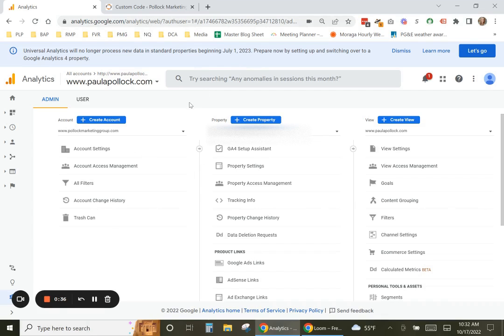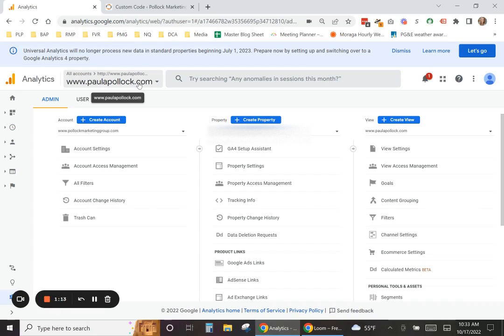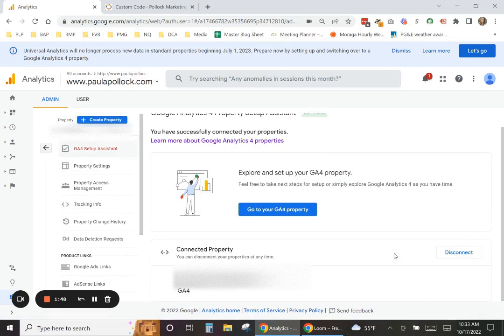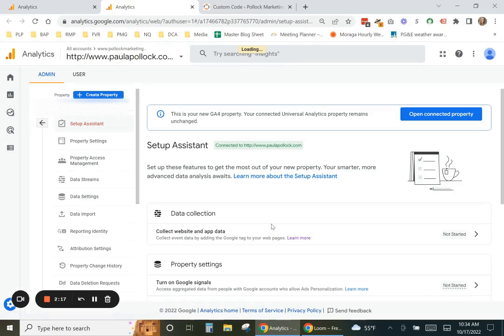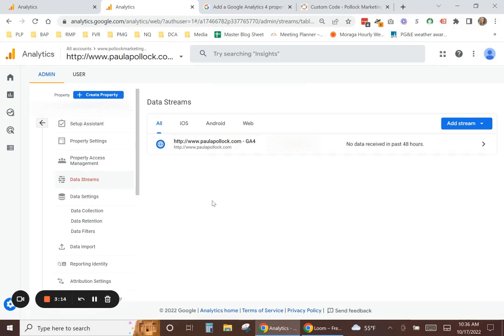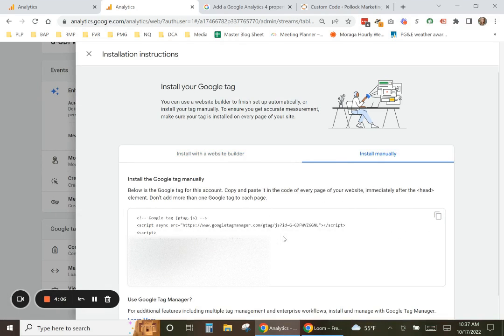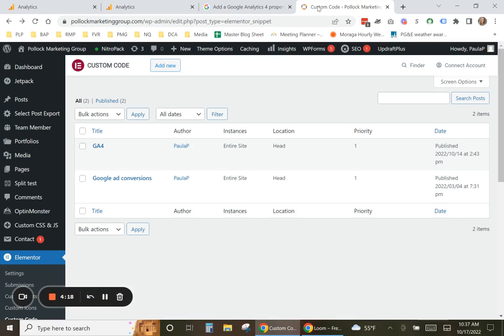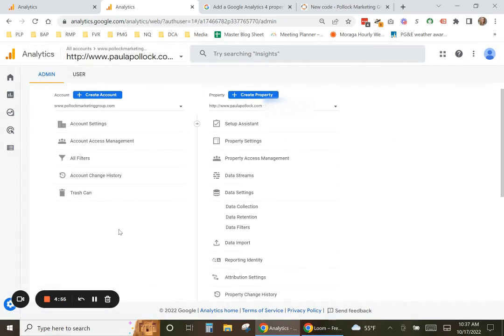Updating Your Google Analytics Account to GA4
Big companies have staff that is well-versed in all things Google Analytics, but what about the rest of us?

Google is going to stop collecting data for your legacy analytics properties in July 2023.

If you want to keep your data clean and get access to some of Google's latest tracking features, I will show you how you can easily update and keep both data streams. It's the best way to make sure your data is up to date and accurate.

It's the best way to finish out 2022 with clean data information and start 2023 with the new GA4 already set up and running the reports you use.

Since it takes time for Google to setup and start pulling in your data and test your reports, don't wait until December 31st!